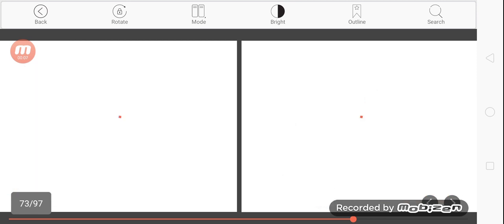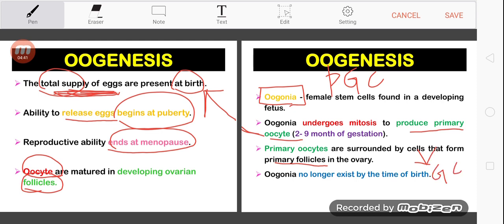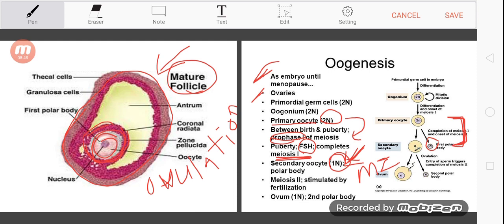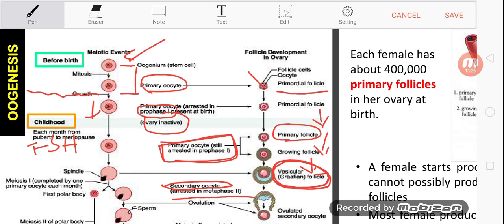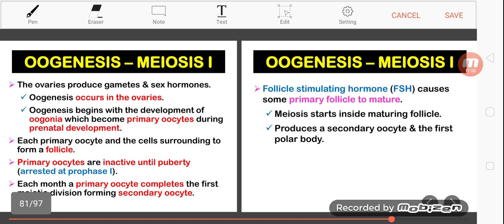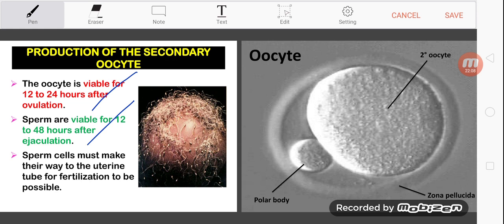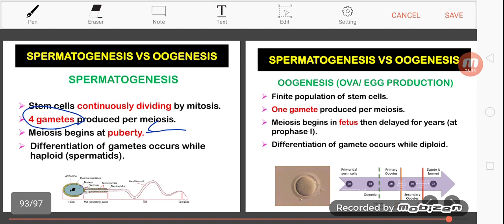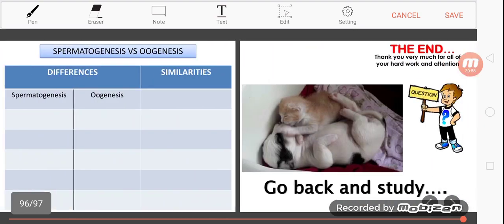Gametogenesis - oogenesis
Oogenesis